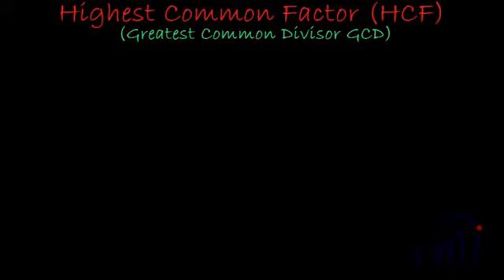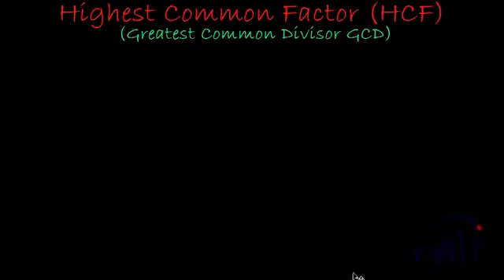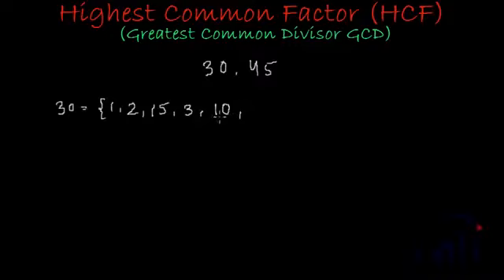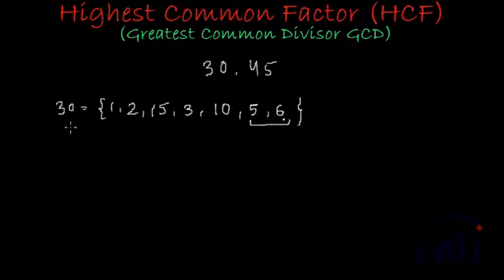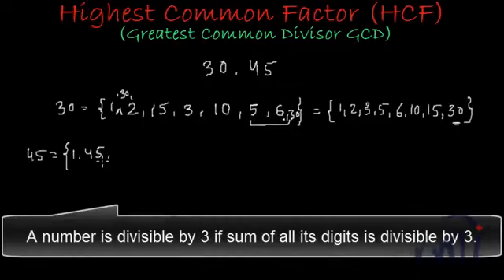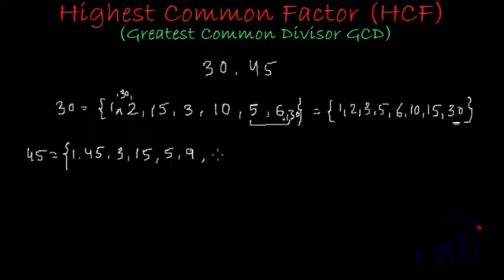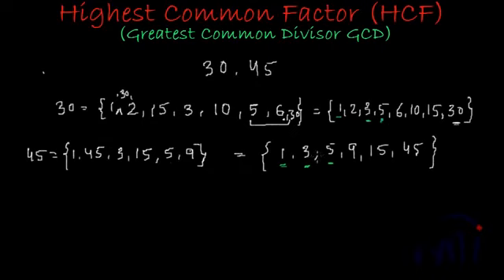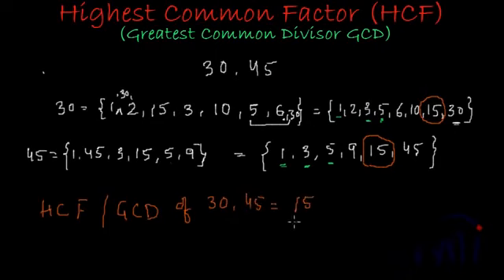What is HCF/GCD ?